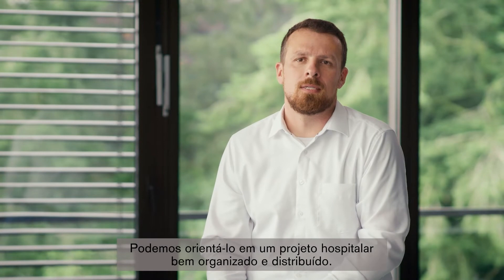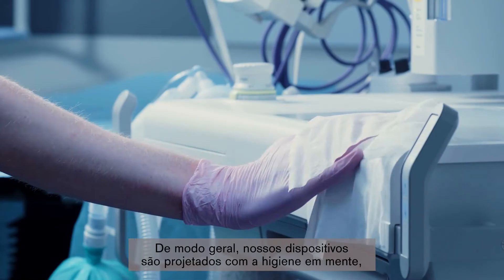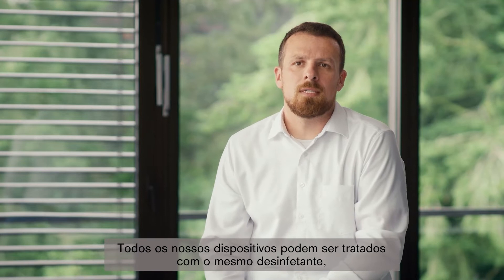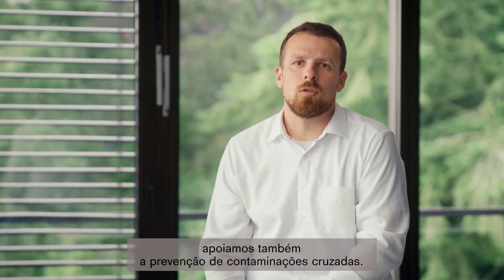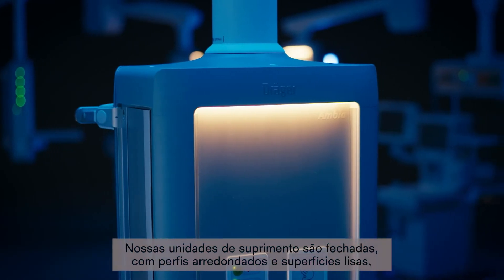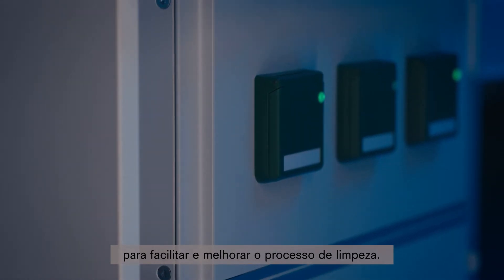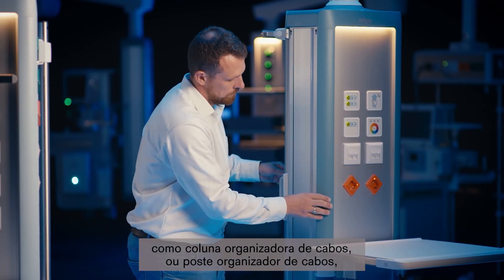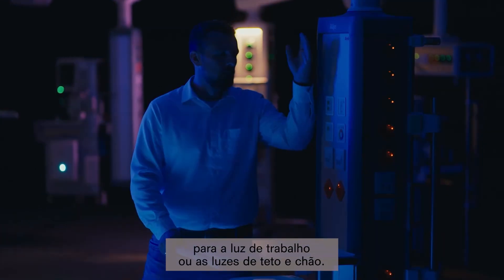Prevenção e Controle de Infecções (IPC) - com a ajuda do projeto hospitalar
Quais são os aspectos mais importantes em um projeto hospitalar?Conheça os benefícios das novas unidades de suprimento de teto Dräger.